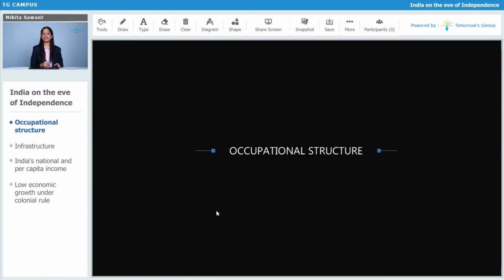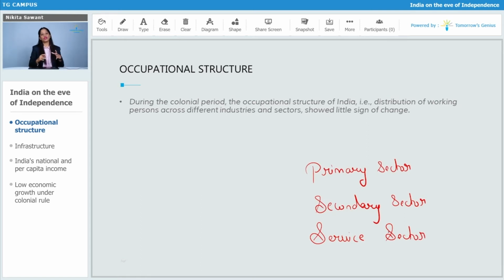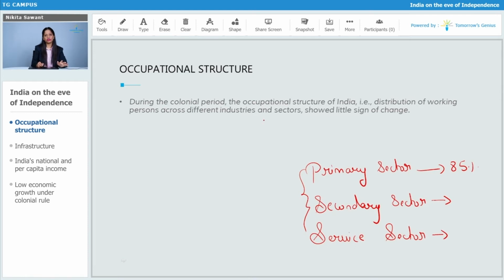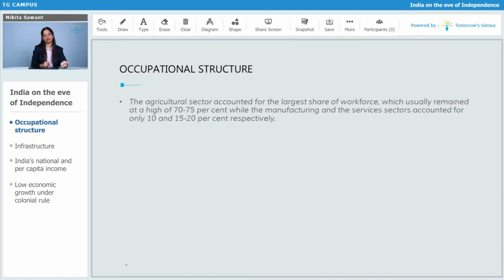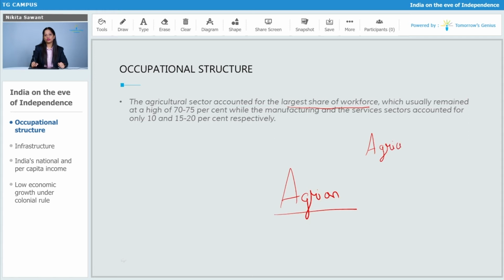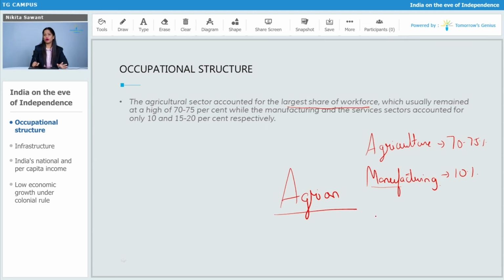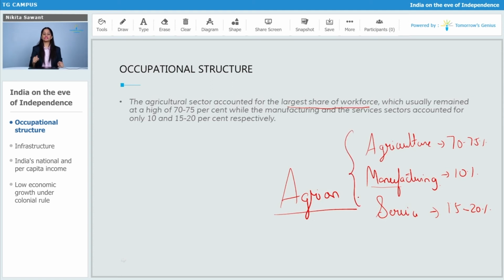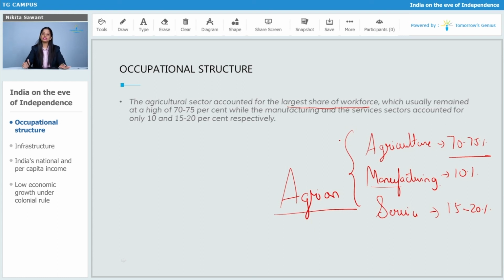Occupational Structure | Indian economy on the eve of independence | 12th | Commerce - TG Campus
In this video, we will learn in detail about occupational structure with examples

Topics covered:
What is Occupational structure?
Define Occupational structure
Types of Occupational structure
How the Occupational structure works